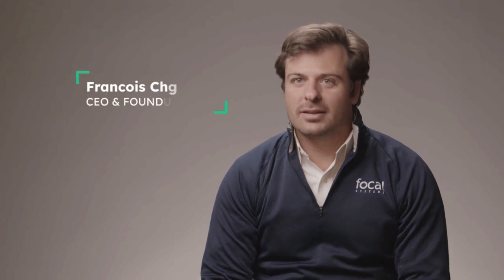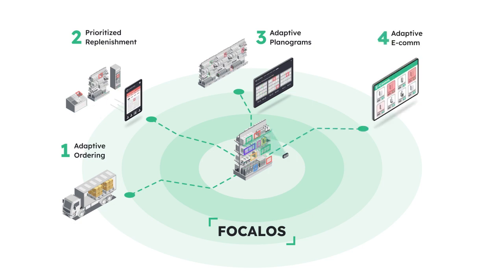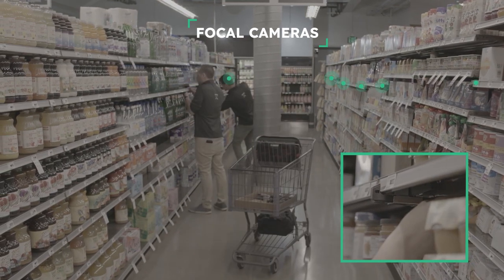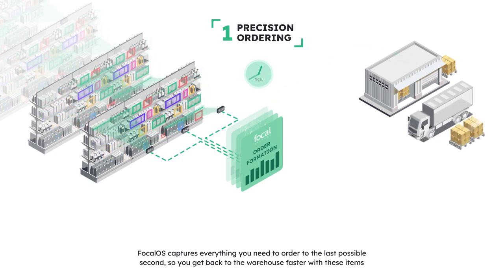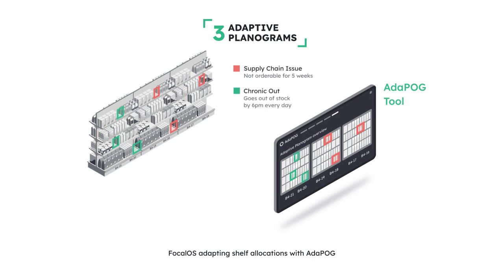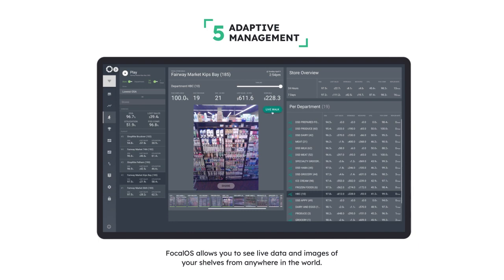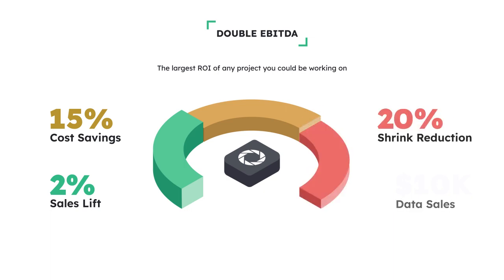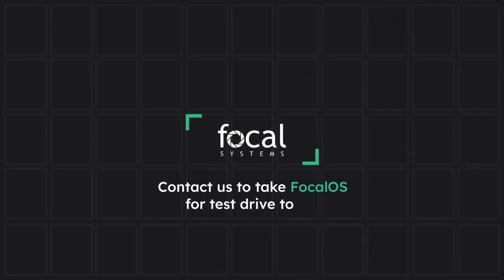Focal Systems - Self-Driving Store - FocalOS - Operating System for Retail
Powered by the most advanced and proven AI in retail, FocalOS automates and optimizes every human-made decision your team makes today, including order writing, labor schedules, inventory updates, per-store planograms, and much more. This drives remarkable operational efficiencies that can double your EBITDA in the first month.